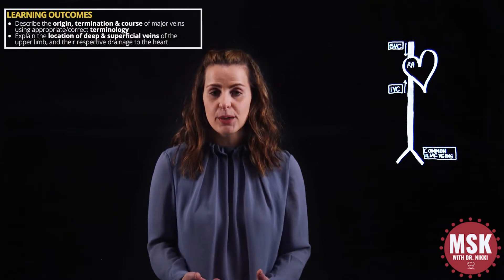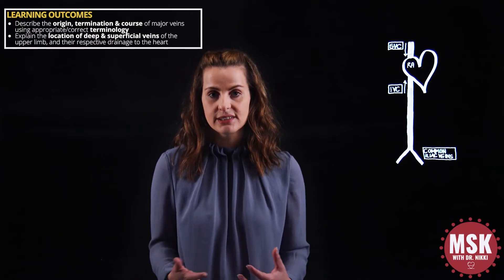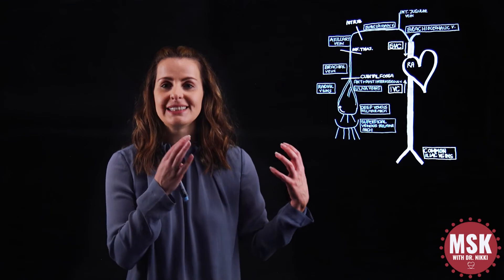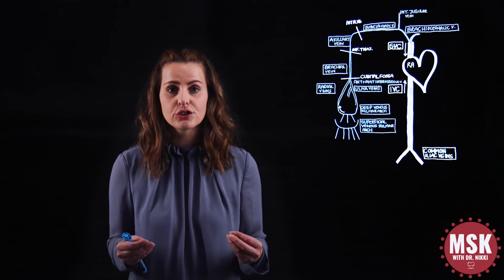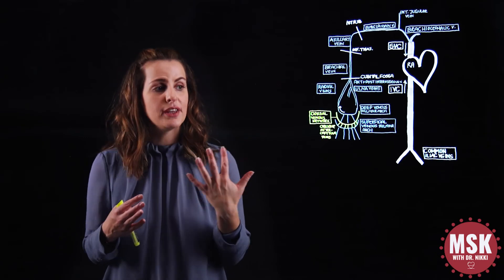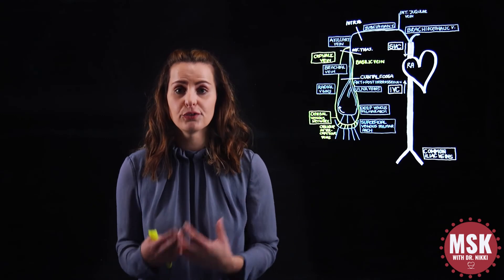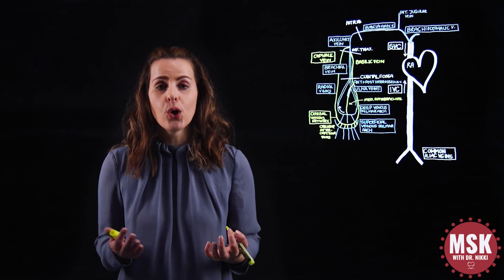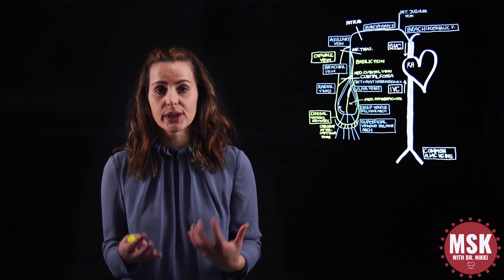Veins of the Upper Extremity Lightboard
A drawing-to-learn lightboard video on the venous drainage (deep & superficial veins) of the Upper Limb, by Australian Anatomist Dr. Nikki. This video is intended for pre-clinical medical students, biomedical sciences and allied health - or anyone fascinated by Anatomy!